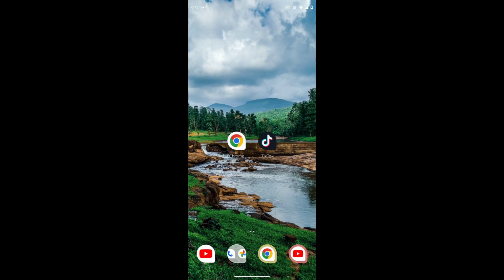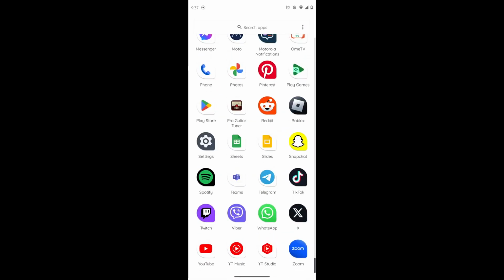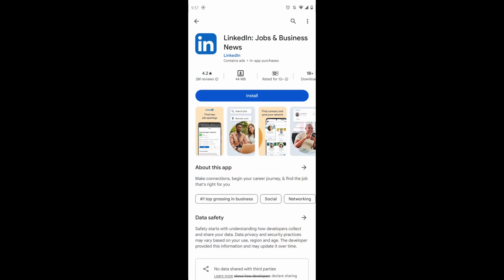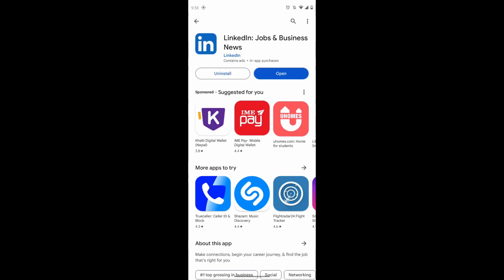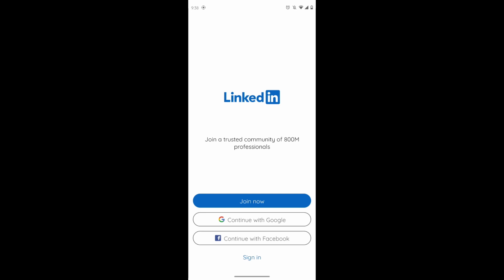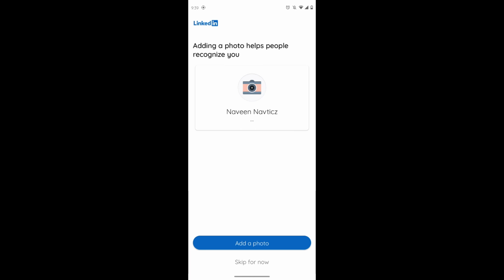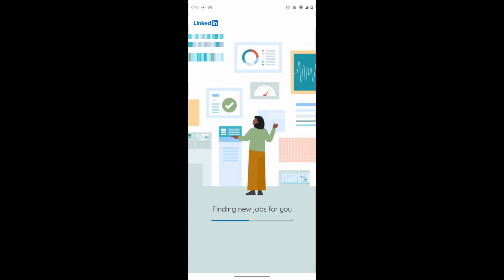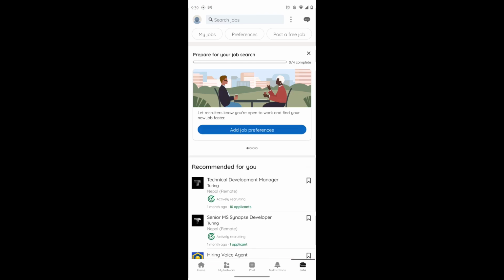How to Login LinkedIn Account?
Learn, How to Login LinkedIn Account
this video guides you through an easy step-by-step process to Login LinkedIn Account